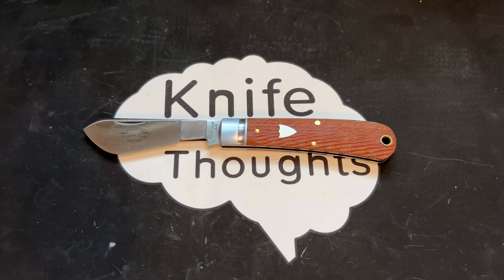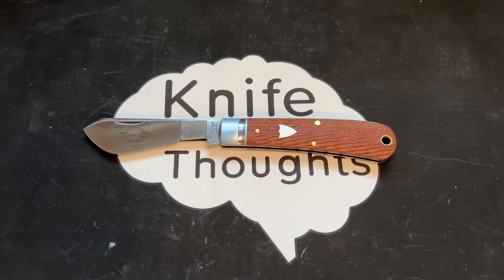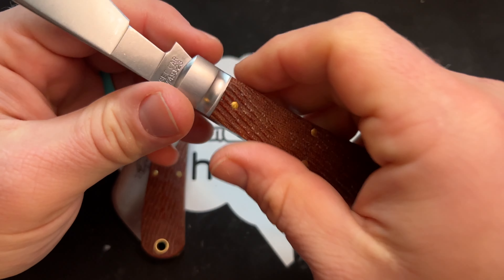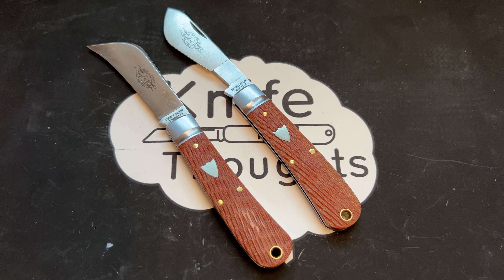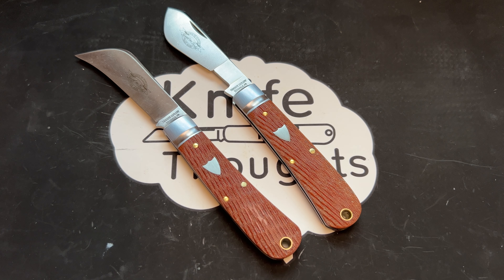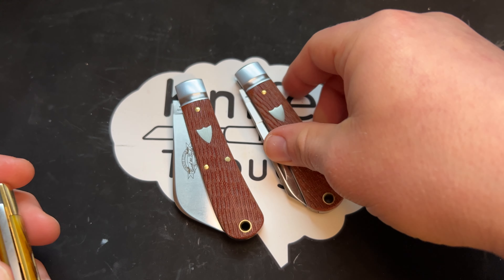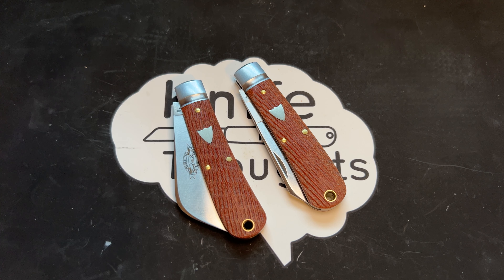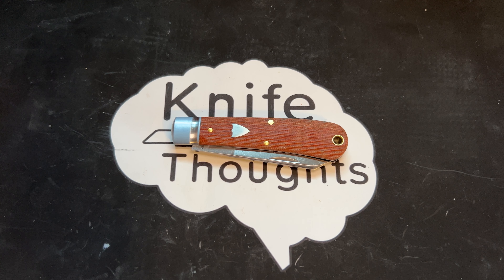GEC #74 Cotton Sampler 2023; Still Weird, Still Cool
My favorite dealers;

Other Links;